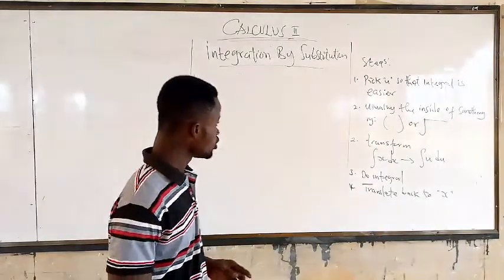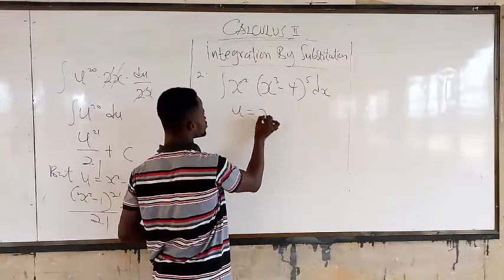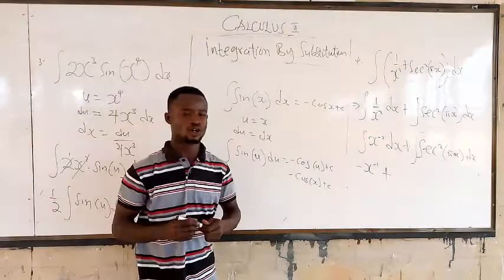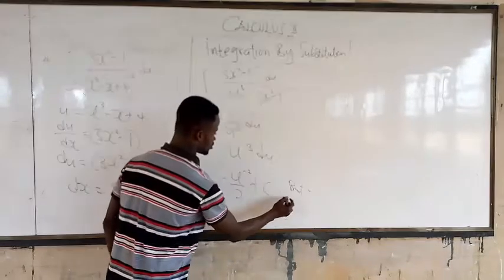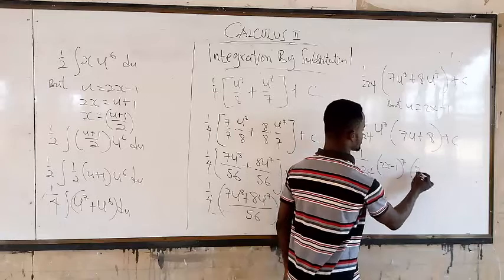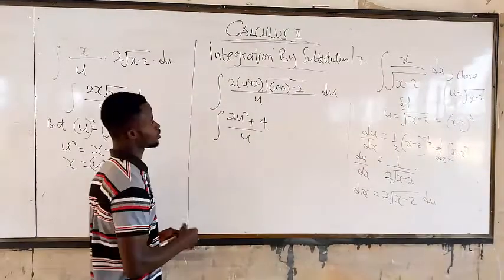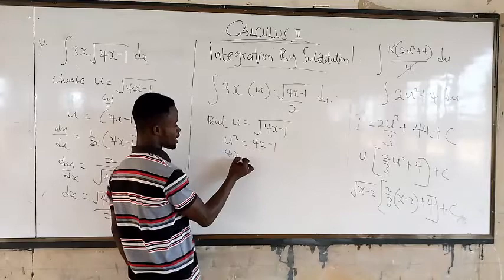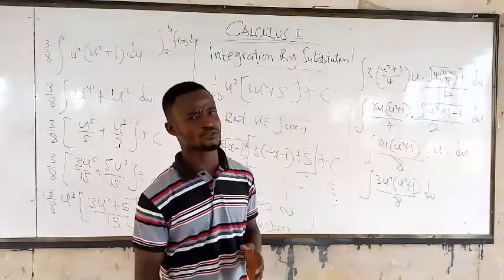#3 Integration by Substitution. ( Calculus 2 )